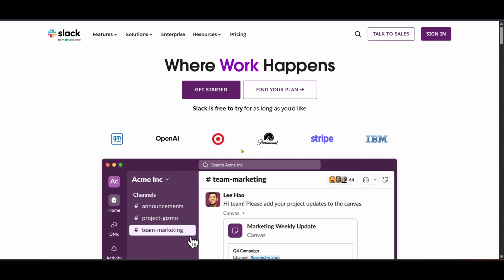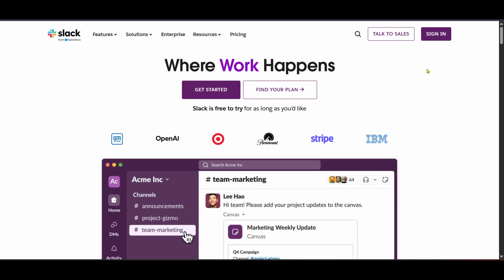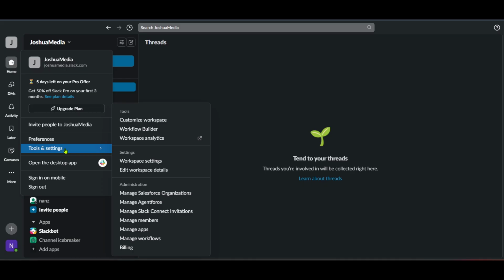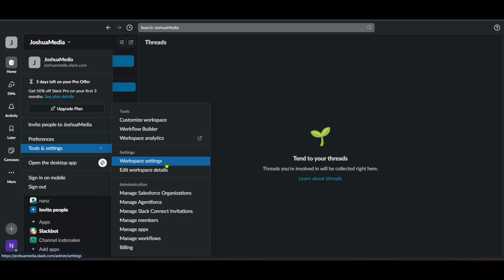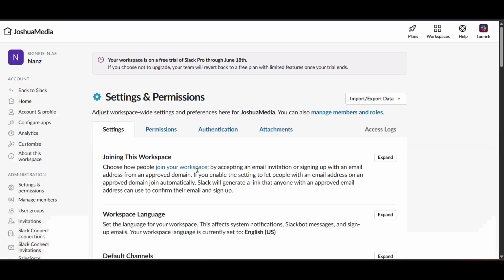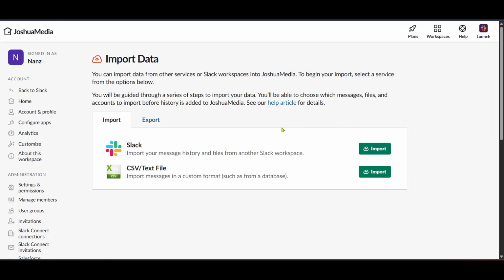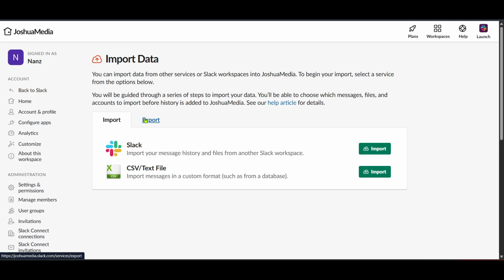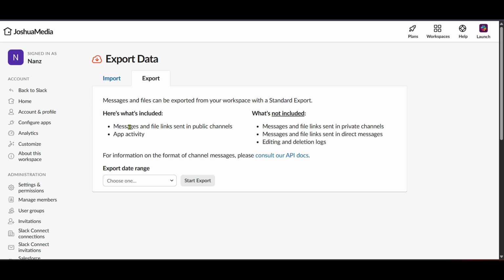How To Backup Slack Chat History (Full 2025 Guide)